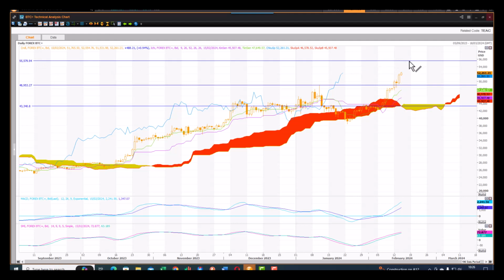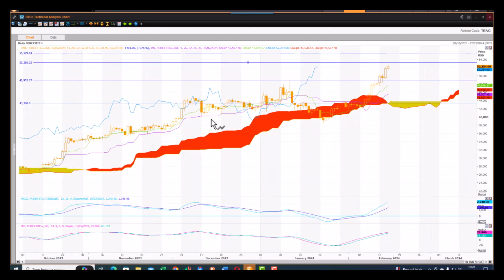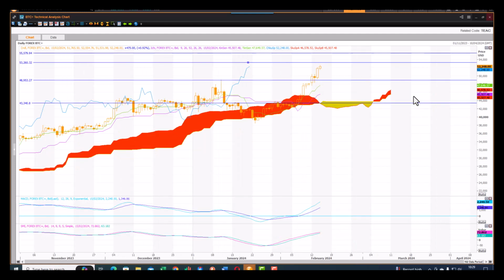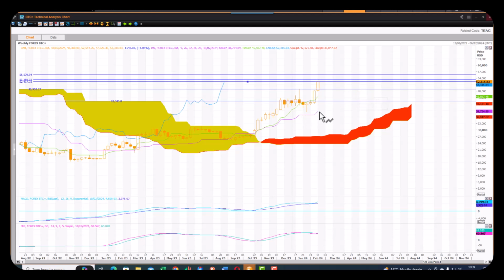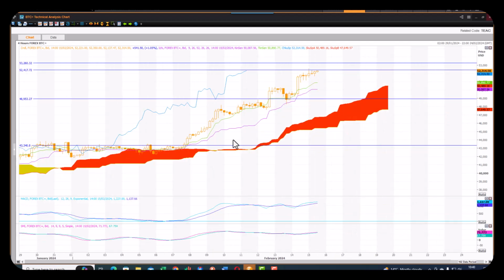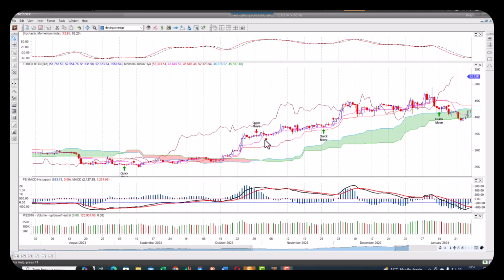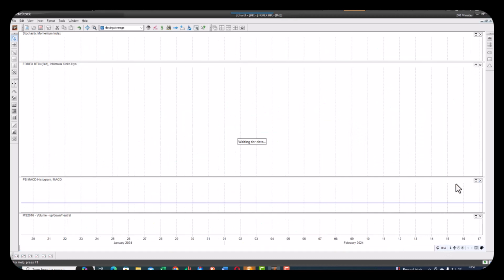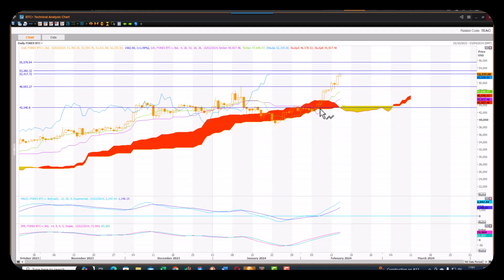BITCOIN Cloud Chart rebound rally getting closer to next target resistance zone: 52417/53260/55579!